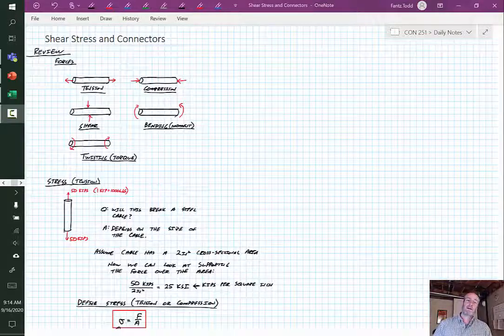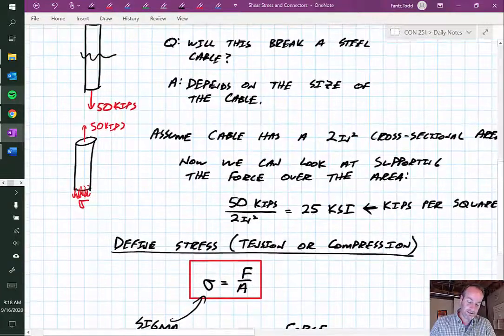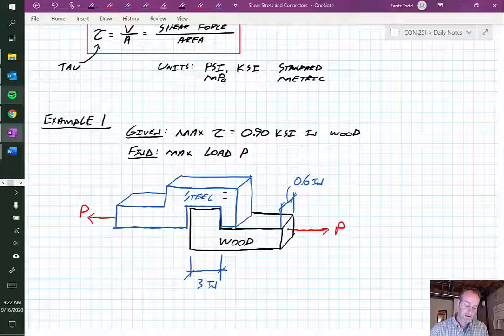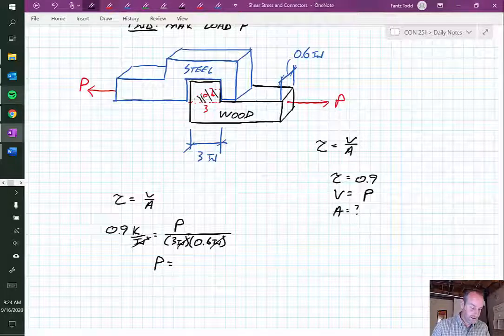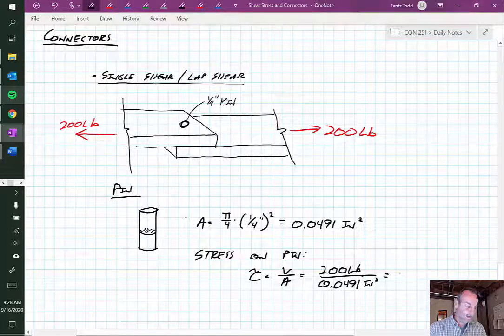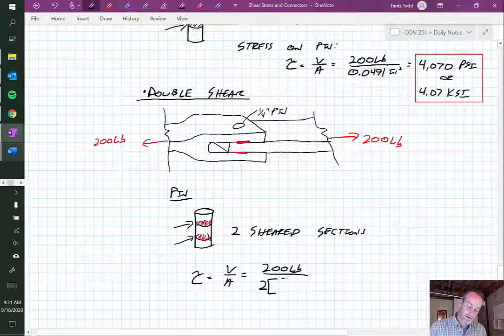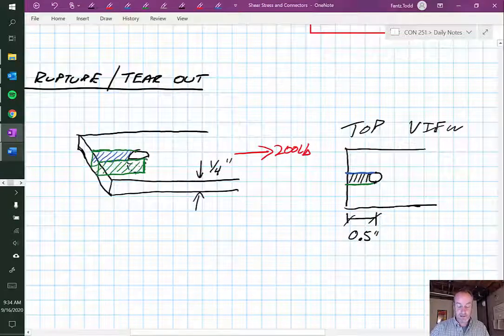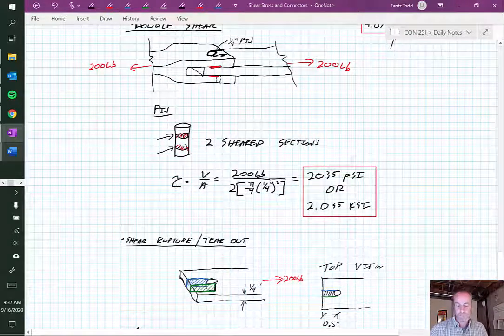Shear Stress and Connections